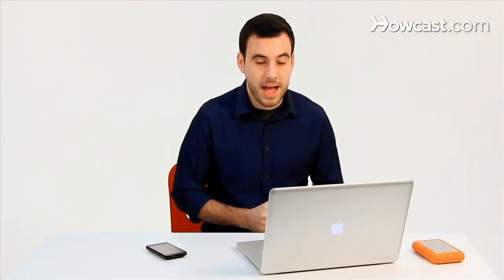What Is 3G? | Internet Setup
So, I'm sure you guys have seen a lot of ads on TV and billboards everywhere advertising 3G and 4G. But what is actually 3G?

So, when we say 3G, what we're talking about is basically the Third Generation of wireless communication. When cellphones first started, all we had was basically analog signals going back and forth, which was just voice and radio signals. After that, the Second Generation was the first to really bring digital into the picture, and send bits and packets of data across the network. Which worked, but it was very, very slow. And then, on came 3G, which gave us slightly better speed.

So, there are basically many, many different kinds of 3G. The main two are GSM and CDMA. GSM is the one that companies like AT&T and T-Mobile use, and it basically means that on your device, you will have a little SIM card that you put in, and it will tell your phone its identity on the network. And it'll tell your cellular company where your phone is, and how to talk to it. CDMA doesn't use SIM cards. CDMA just uses something called an IMEI number, which is like a serial number for the phone on the network. It basically works the same way. It's how the cellphone company people locate your phone and talk to it.

Now, 3G is all about speed. So when we say 3G, we're talking about speeds that are roughly ten, 20, sometimes even 30 kilobytes per second, depending on your, you know, movement, place, how good your reception is. In a real life situation, it means that you can download a song in about two or three minutes per song, which is pretty good. It's definitely a lot more doable than 2G, which was at least ten times slower than that.

With 3G, we finally get usable Internet connections. That means we can download data, pictures, and even stream music online. With 3G, we you something like ten, 20, even 30 kilobytes per second sometime, depending on your location, and it means you can basically download a full song in about two to three minutes, which is really, really nice.

And that's basically what 3G is all about. Speed.